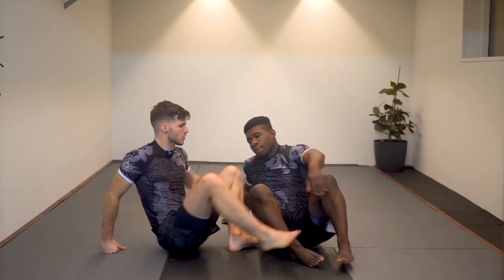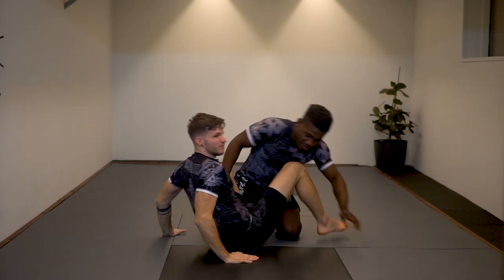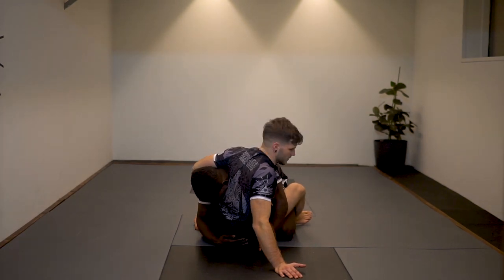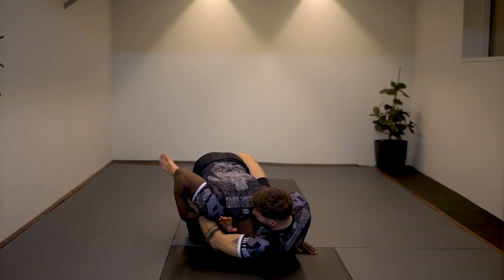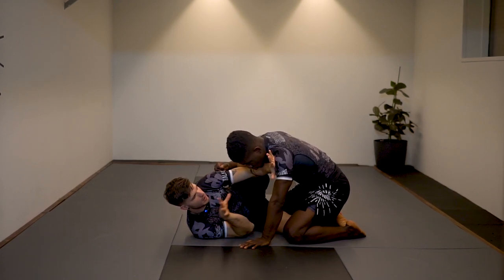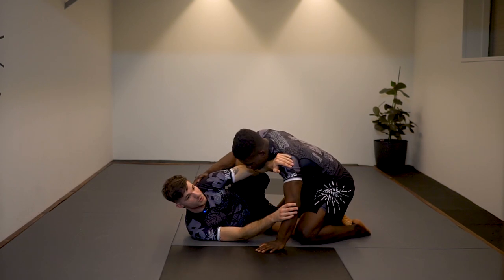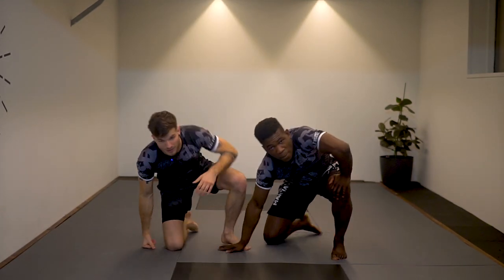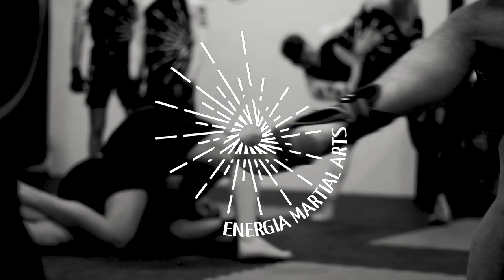Ninja Choke set ups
Ninja Choke set ups - for our first advanced series video we're sharing various set ups for the Ninja choke! In honor of the Half Sumo United we stand rash guard collaboration.

Chapters:
0:00 - Start
1:06 - Basic set up and mechanics from closed guard
3:32 - Closed guard attack flow to Ninja choke
5:34 - Ninja choke from rubber guard
6:23 - Knee shield half guard Ninja choke
8:53 - Ninja choke from single leg defense
10:06 - Summary

Instruction: Tum Energia
Assisting: Ezéchiel Jore
Video and editing: Ward Lemke